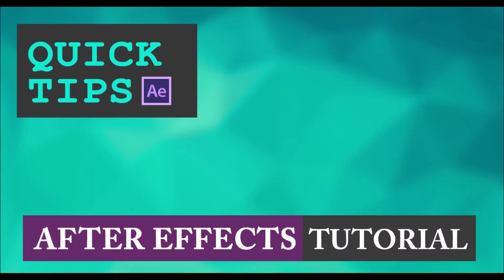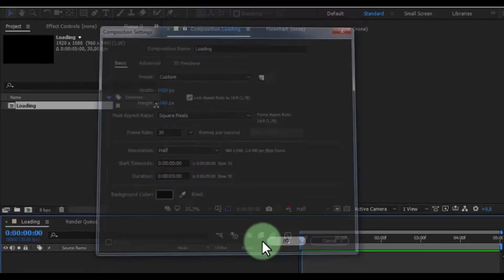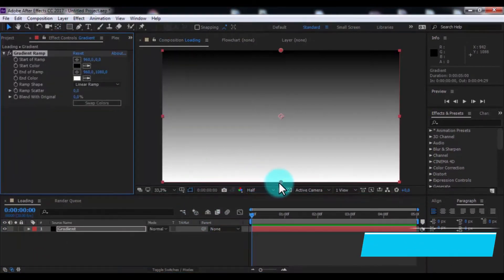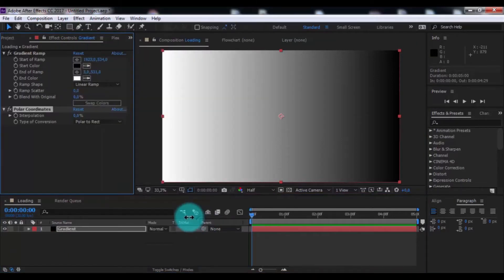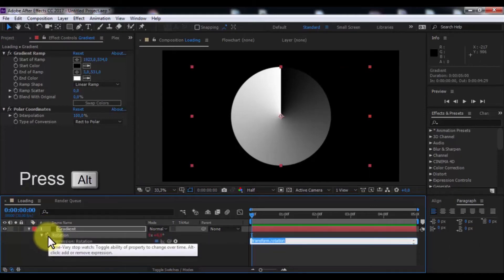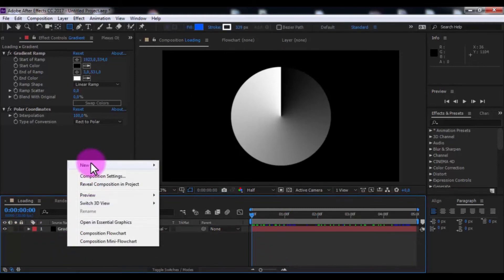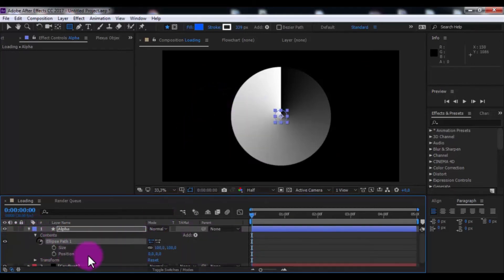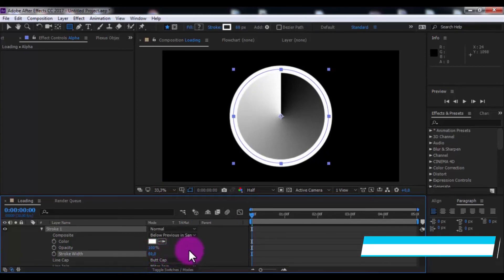Loading Circle Animation in After Effects - After Effects Tutorial - QUICK TUTORIAL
Hi everyone,welcome back to my after effects tutorial.
I decided to shoot new quickly and short useful tutorials,these tutorials will be short,but very useful,this is my first quickly tutorial,I hope you will enjoy,please impressions write in the comments.

In this tutorial i will show how to quickly create a loading circle in adobe after effects,for this need only AFTER EFFECTS program,Learn how to make easy loading circle animation in AE,QUICK TIP.